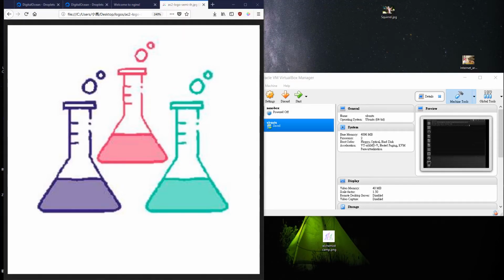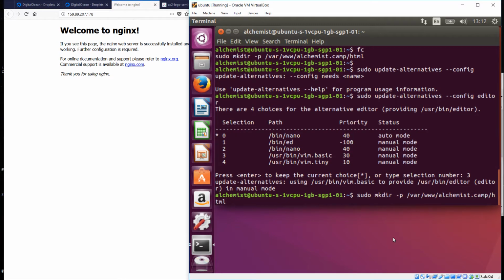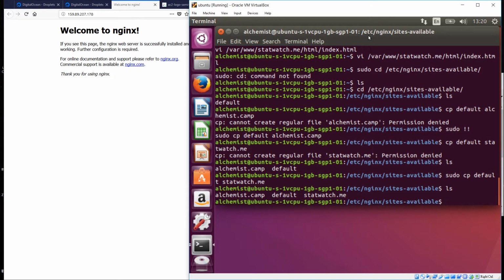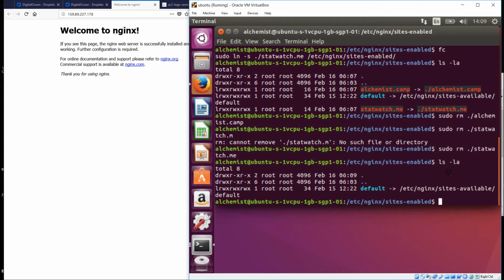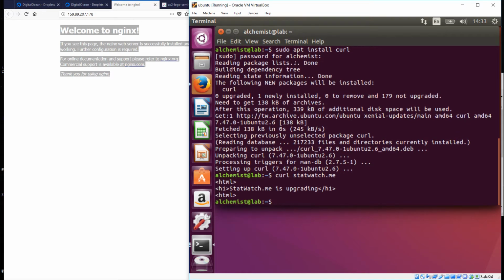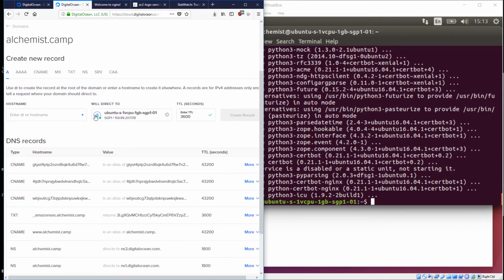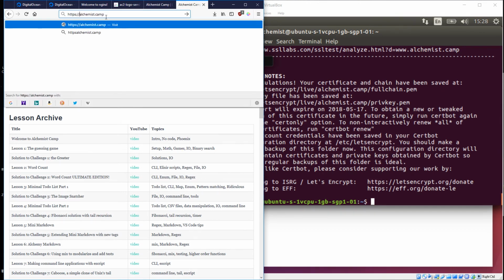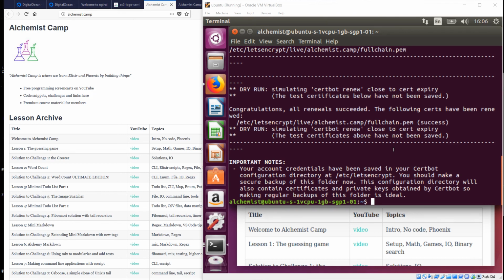Setting up Nginx and Let's Encrypt for free https on Digital Ocean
Starting from a barebones Ubuntu install with only SSH-key logins and Nginx set up, we set up Nginx server blocks, install Let's Encrypt's certbot, point our DNS at the new server and generate free, auto renewing certificates for HTTPS!